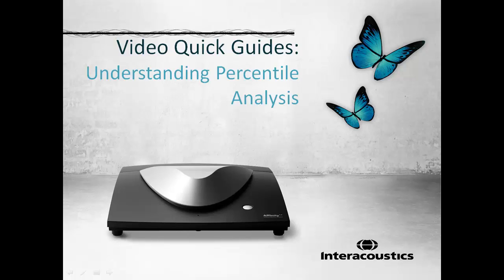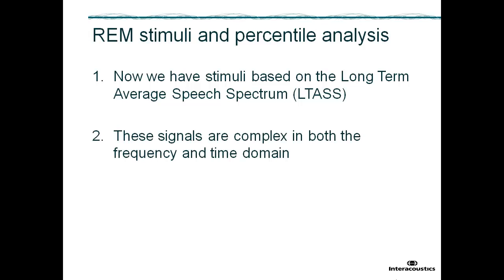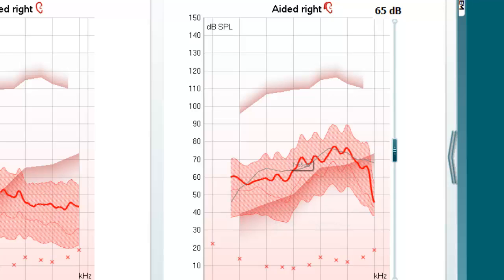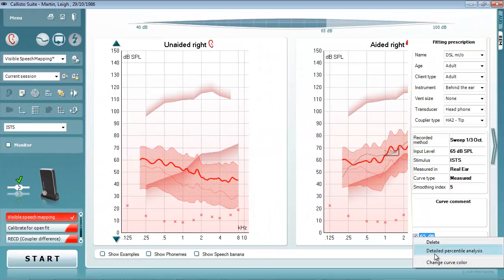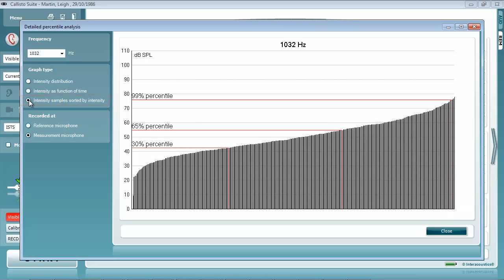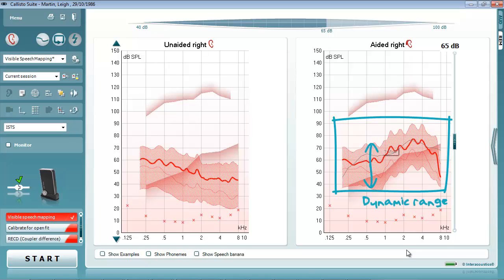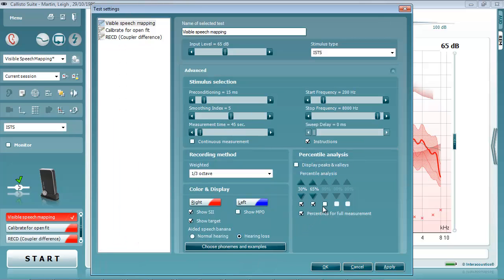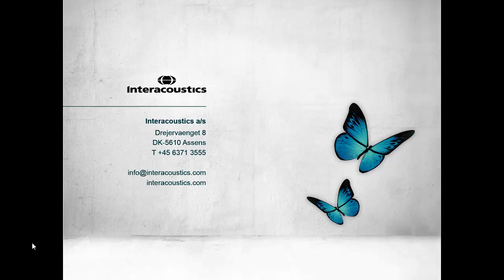REM - Percentile analysis v2